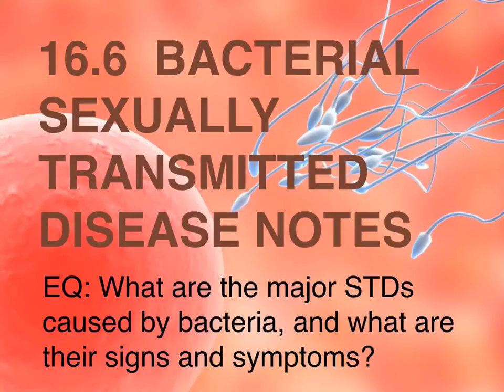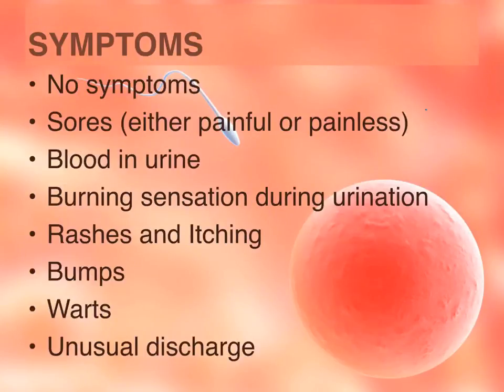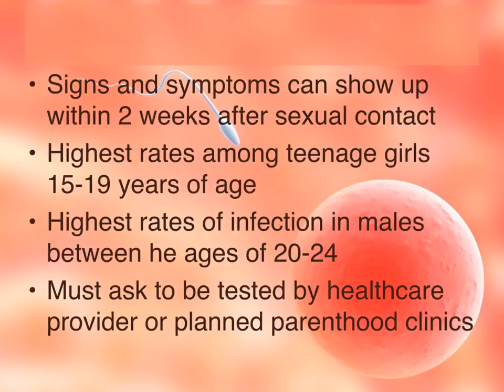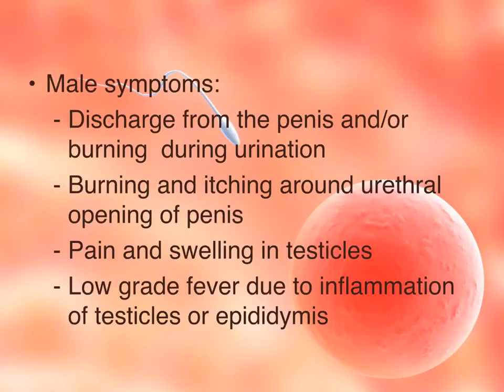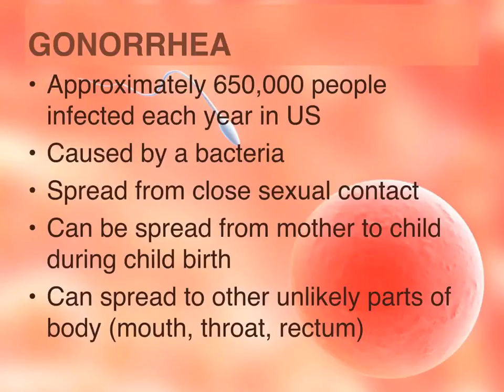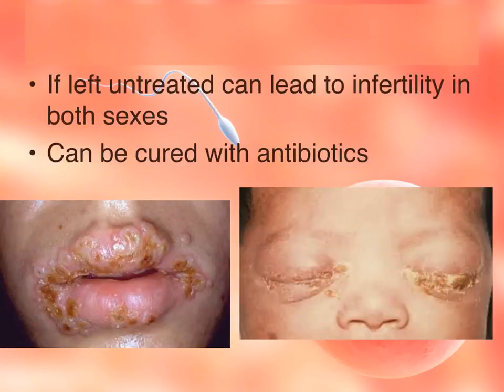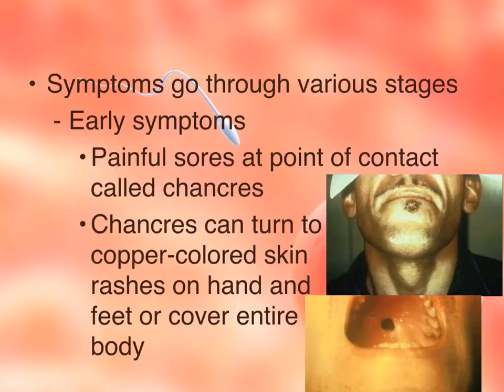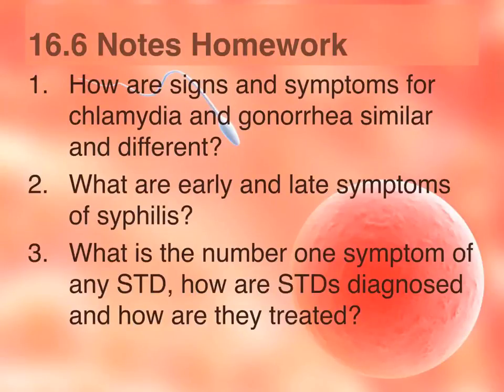16 6 Notes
Bacterial STDs Notes